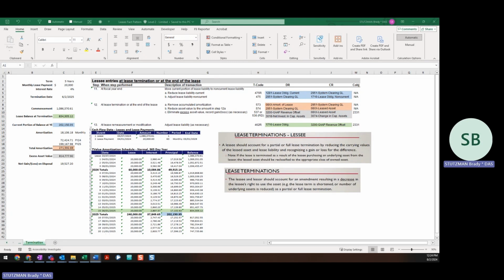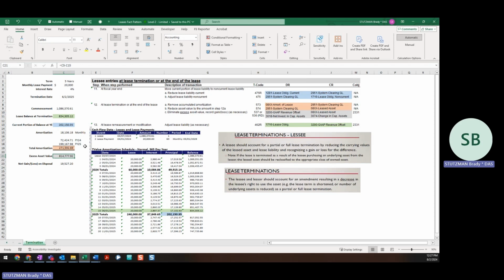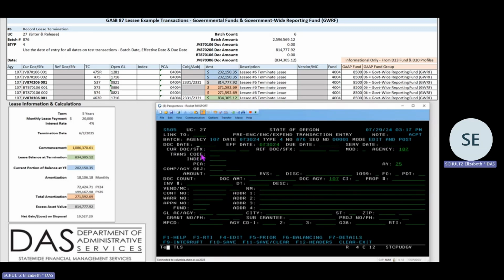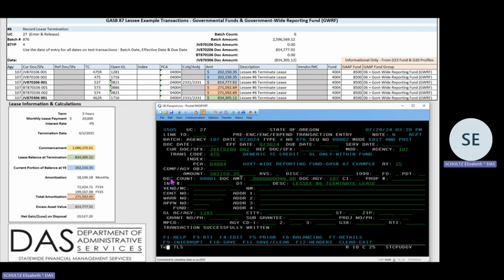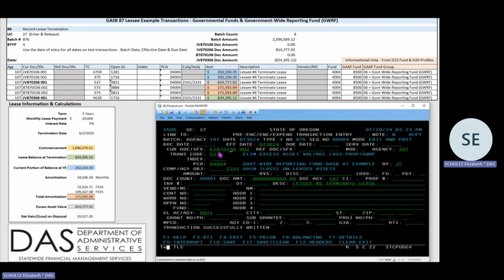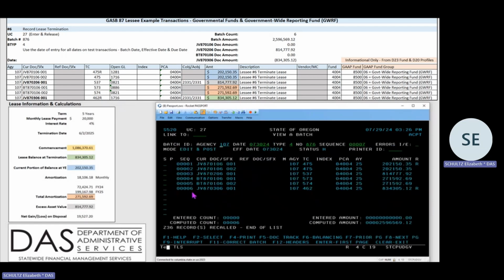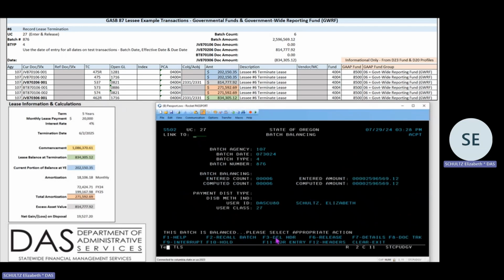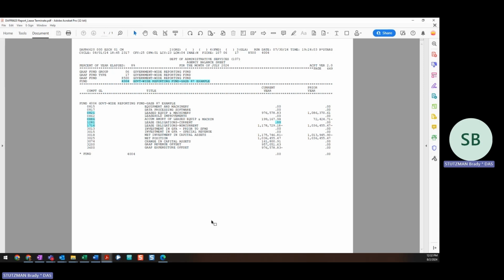Quick Vid #6 – Lease Early Termination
How to terminate a lease prior to the end of the lease term within R*STARS and compare the entries with the DAFR reports.